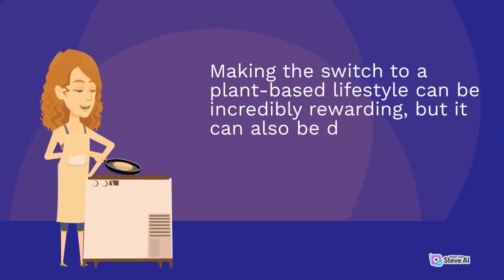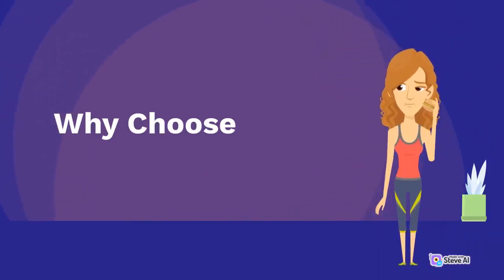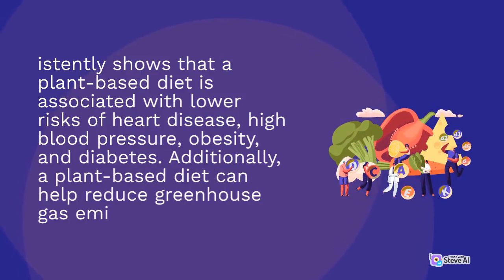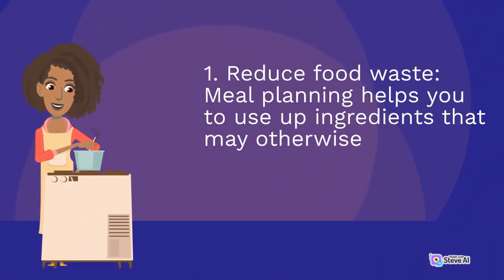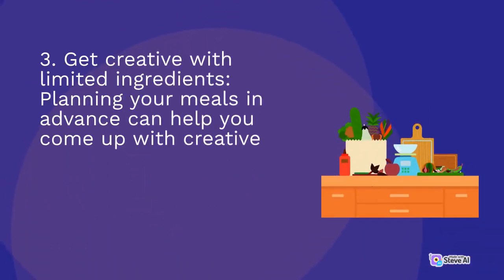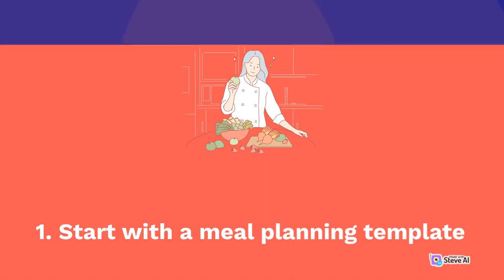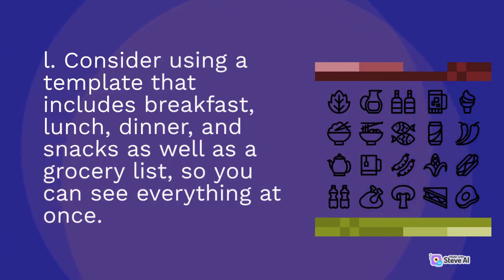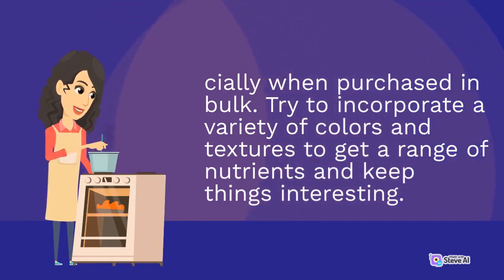The Science of Food Understanding the Chemistry and Nutritional Value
Welcome to our mouthwatering YouTube channel, where we tantalize your taste buds and take you on a culinary adventure like no other. Join us as we explore the vibrant and diverse world of food, from tantalizing recipes to culinary traditions, and everything in between.

From international cuisines to regional delicacies, our videos showcase a wide array of flavors and techniques, ensuring there's something to satisfy every palate. Whether you're a seasoned chef or a beginner in the kitchen, our easy-to-follow recipes and step-by-step instructions will empower you to create mouthwatering dishes with confidence.